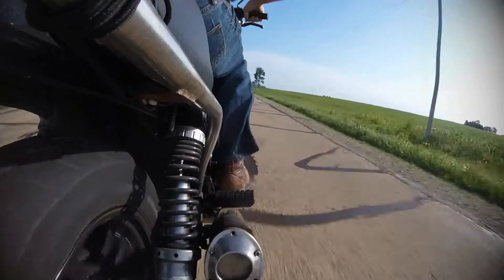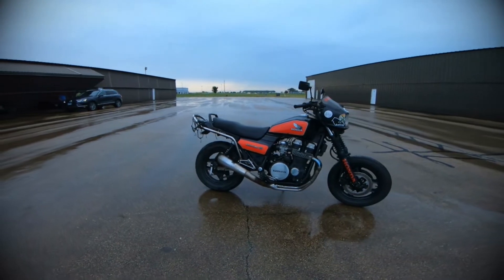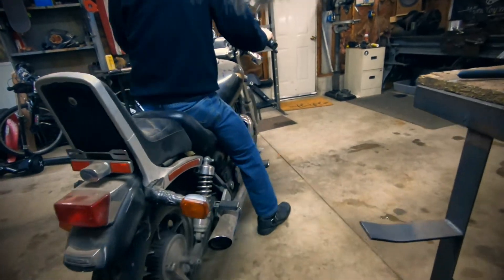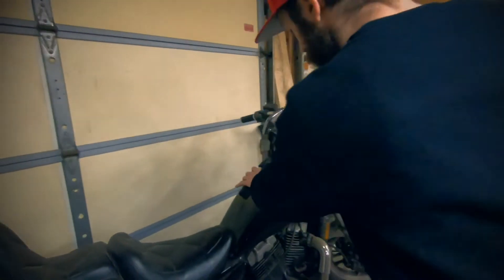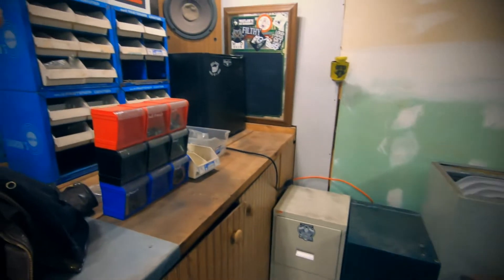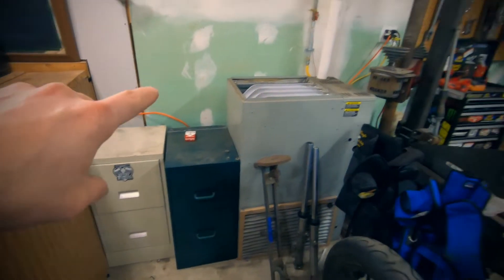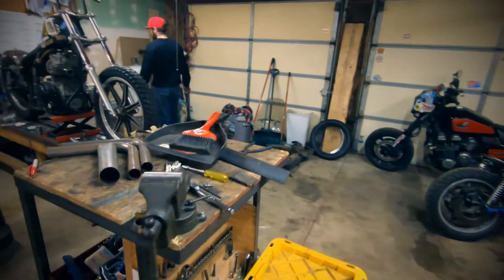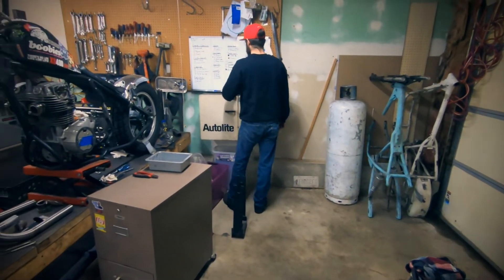Reorganizing My Motorcycle Workshop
Reorganizing my motorcycle workshop to keep things inspiring. Simple fast and effective motorcycle workshop tips. Sometimes it really is just that simple.
Project Bikes:
cb750 Chopper
GS550 Bratstyle
CB700SC Daily/ Retro sport touring
XS400 Chopper exhaust